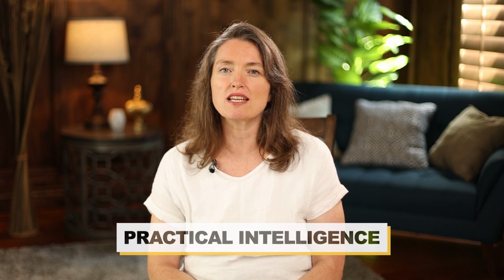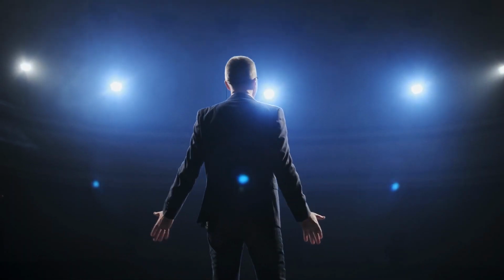How To Teach Children Social Skills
Most parents focus on improving their child's academic intelligence but let's not forget another vital part of their development: social skills! In this video, I'll share effective tips on how to teach children social skills so they can hone their practical intelligence for success!

Nicholeen Peck
Teaching Self-Government

00:00 Intro & Summary
00:47 What Is Practical/Social Intelligence?
01:46 How Children Develop Social Intelligence
03:26 The Power Of Practical Intelligence
04:33 Different Social Skills To Teach Children
05:30 Common Problem Of Social Reactivity
07:02 Importance Of Maintaining Civilized Behavior
08:43 3 Different Ways To Learn Social Skills
10:02 Best Way To Teach Children Social Skills
11:14 Important Self-Government Skills To Teach Children
12:13 How Self-Government Skills Improve Practical Intelligence
13:29 Benefits Of Learning Self-Government Skills
14:45 Learn More About Self-Government

About Nicholeen Peck
Despite your best efforts at raising children, is your family dysfunctional? Do your children set the rules and have control of your home instead of you? Are you looking for parenting skills that will help you create a united, happy family?

Then meet Nicholeen Peck, one of the world’s most effective parenting experts. Whether you want to fix child behavioral issues, create more unity in the home, or simply strengthen your family relationships, her proven system — Teaching Self-Government — can help you turn chaos into calm.

"People are starving for help to save their families," says Nicholeen.

Since 1999, her seminars, workshops, one-on-one training sessions, parenting videos and books have helped thousands of families worldwide regain peace, be happy and maintain unity in their home. The secret? Learning how to use effective family systems based on parenting that’s deliberate and pro-active (instead of reactive). It all starts with the principles of self-government. If you’re a family of faith, you’ll especially love how your faith and values can be woven into her parenting system.

In 2009, Nicholeen and her husband starred in the BBC reality TV show, “The World’s Strictest Parents”. She became an overnight sensation by turning around two out-of-control teenagers from England after just one week — without shouting, threats or manipulation. Her amazing success comes from the positive parenting techniques of using calmness, effective communication and principles of self-government.

* Author of “Parenting: A House United,” “Popular Parenting Methods: Are They Really Working?,” “Roles: The Secret to Family, Business, and Social Success” and many other books and magazine articles.
* President of The Worldwide Organization for Women (WOW).
* Nicholeen regularly speaks at the United Nations and other congresses around the world as an advocate for strengthening families and motherhood.
* In 2009 her family was featured on the BBC reality show, “The World’s Strictest Parents.
* Trained as a foster parent for Utah Youth Village.
* Has parented many troubled foster children.
* Successfully raised (and raising) four children of her own.

Testimonials
“Her loving parenting techniques work with ALL children.”

“Thank you for your insights and solutions. They have helped my family so much.”
Michelle

“My husband and I have started implementing some of your techniques, and our house has been so different!”
Julianne

“I feel that my children respect me more. I will be eternally grateful for what I have learned from Nicholeen Peck.”
Michelle Baker

“If you want to forge the strongest family bonds possible, to repair damaged relationships, and redeem a child that seems completely lost, then this program IS for you.”
Sandra